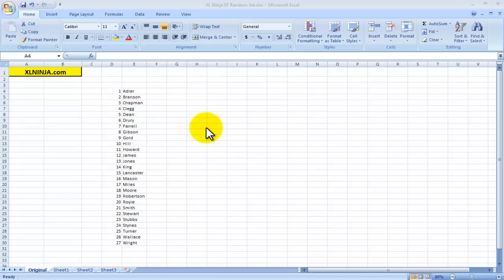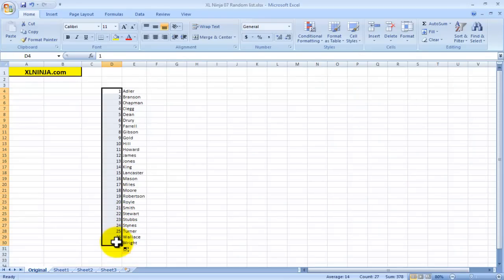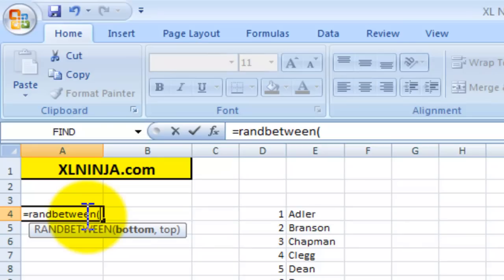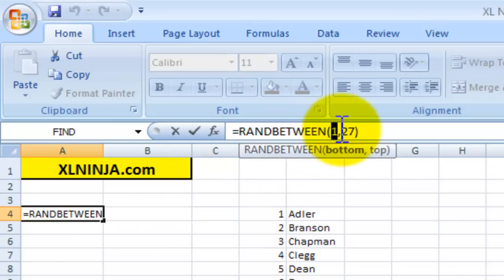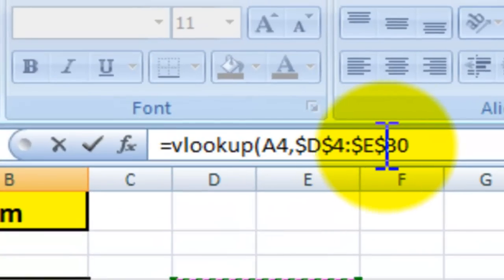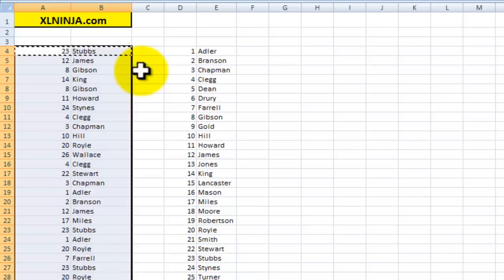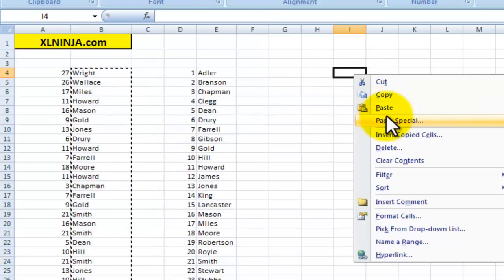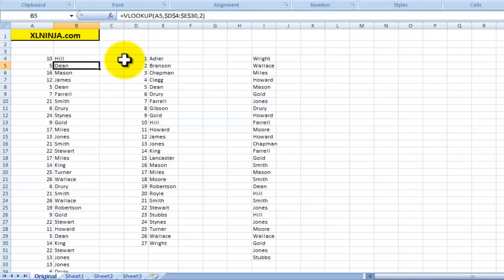How to generate a Random List in Excel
A video on how to generate a random list in Microsoft Excel using a combination of the RANDBETWEEN function and the VLOOKUP function.